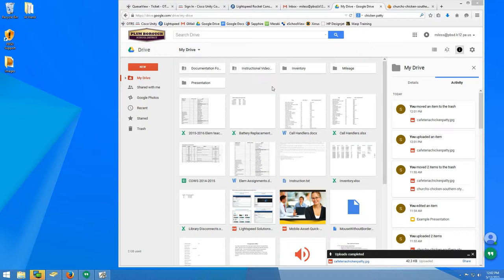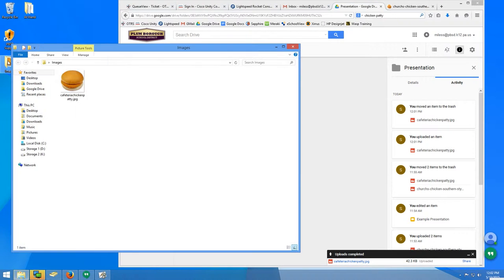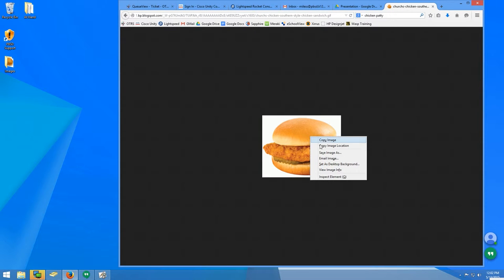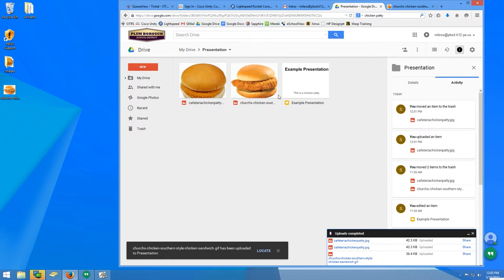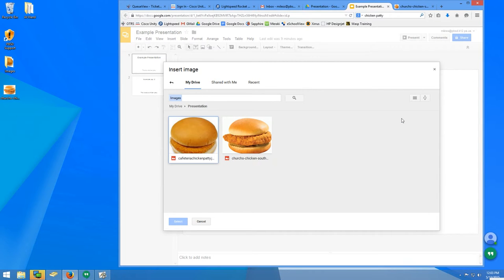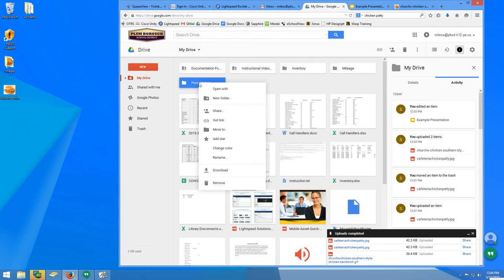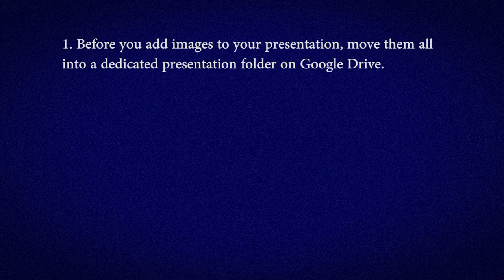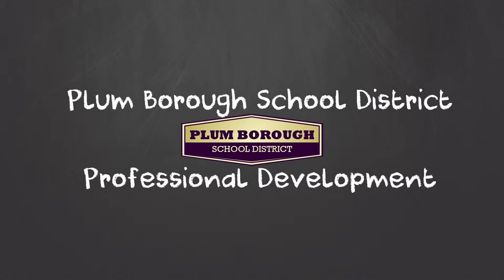Help Desk: Adding Images to Google Slides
Follow these steps to keep your images from appearing as broken links when you make class presentations:

1. Before you add images to your Google Slides presentation, move them all into a dedicated presentation folder on Google Drive with your presentation file.

2. Use the insert function to add images to your slides from Google Drive.

3. Move or share the entire folder as necessary to keep the presentation file and image files together.